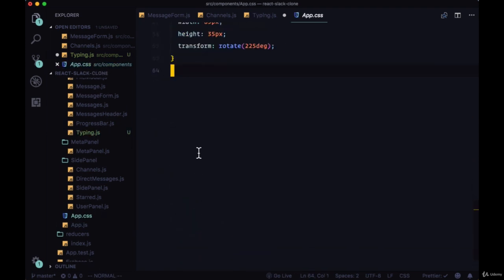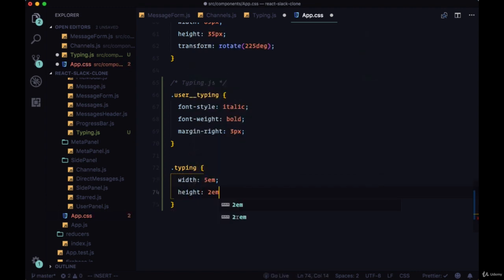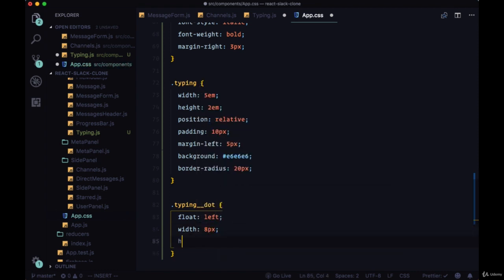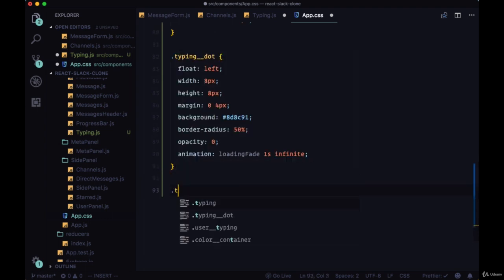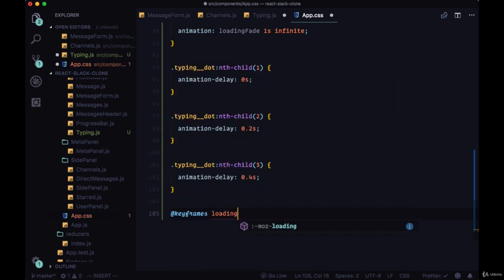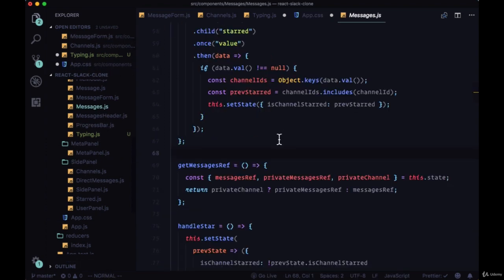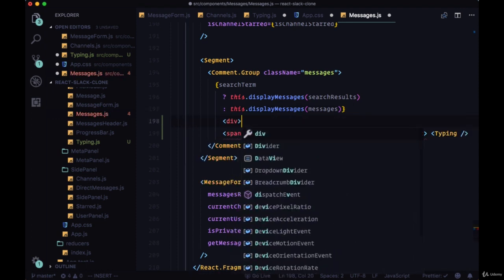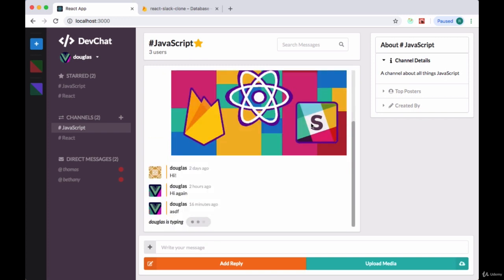Display Animation when Users Typing - Add Typing Component Animation, Display in Messages